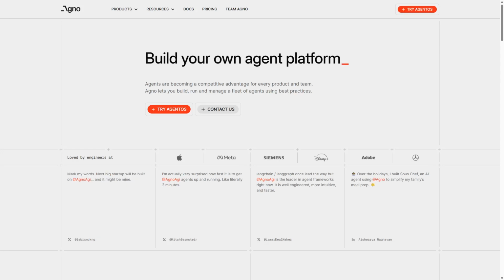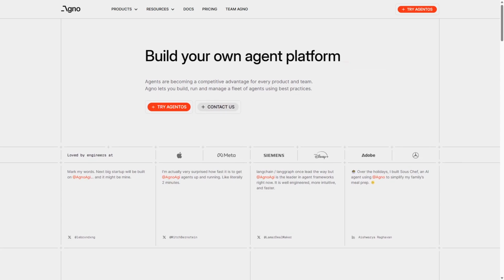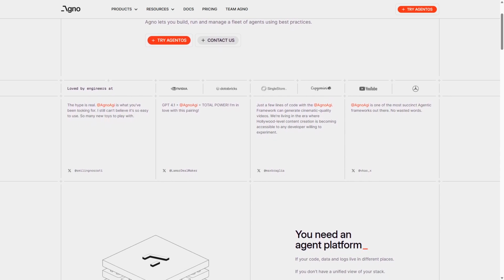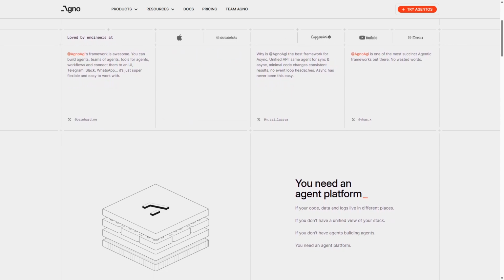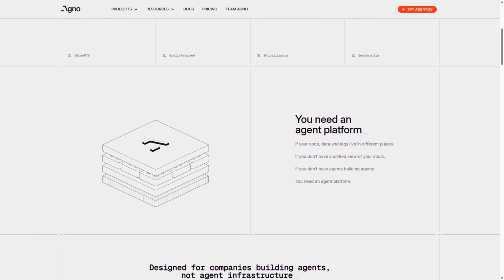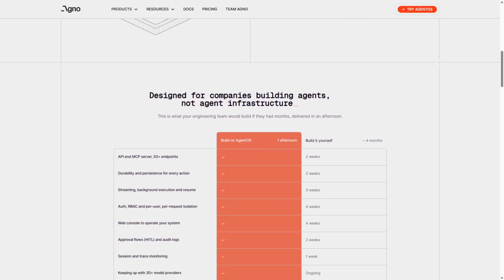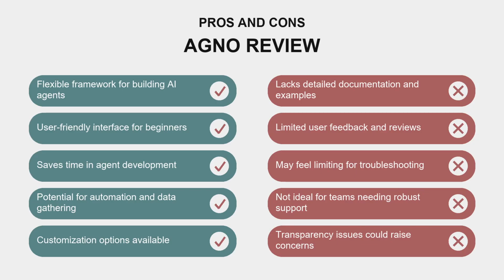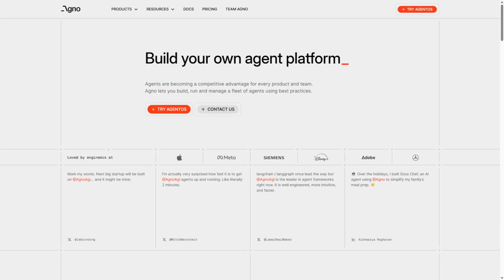Agno Review Best AI Agent Framework For Developers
This video teaches you how to use Agno, one of the best AI agent frameworks designed specifically for developers. You will learn about its key features, capabilities, and how it simplifies the process of building intelligent agents. The review covers practical examples, integration tips, and performance insights to help you decide if Agno fits your development needs. Whether you are a beginner or an experienced developer, this comprehensive guide will provide valuable information to enhance your AI projects.

Agno stands out with its flexibility, ease of use, and powerful functionalities that streamline AI agent creation. The video also compares Agno with other popular frameworks, highlighting its unique advantages. By the end, you will have a clear understanding of how Agno can improve your workflow and boost productivity in AI development.